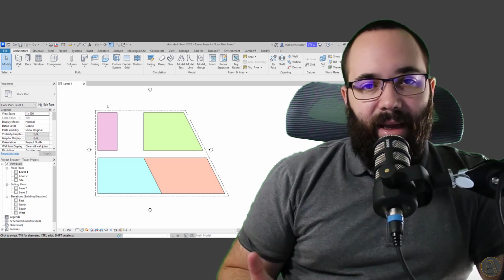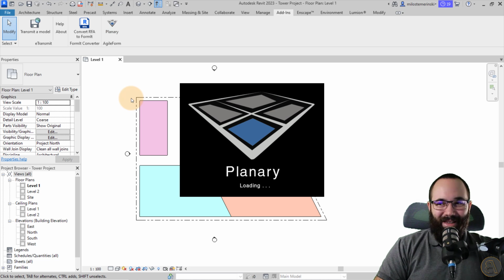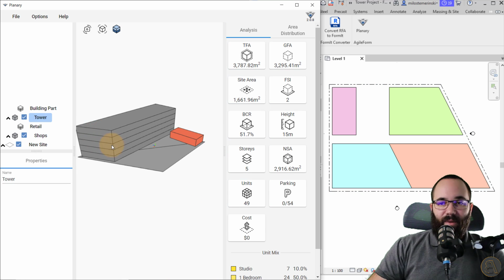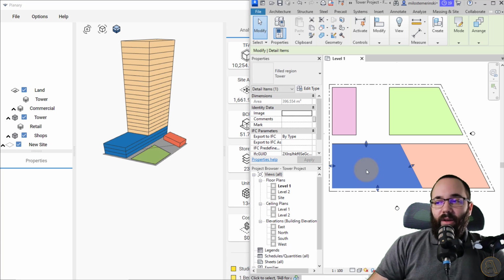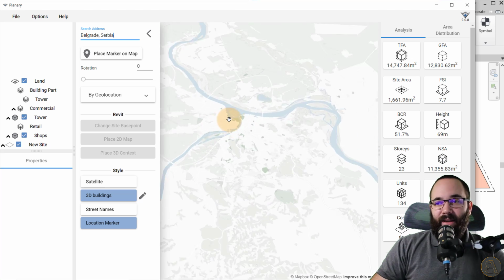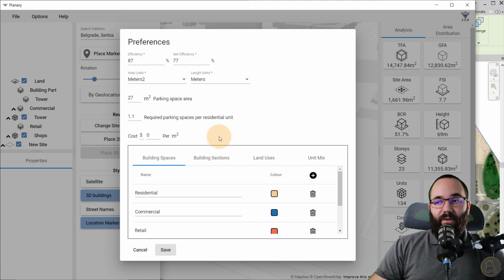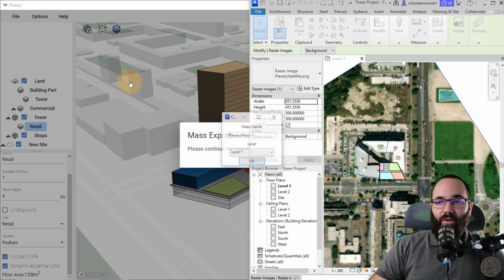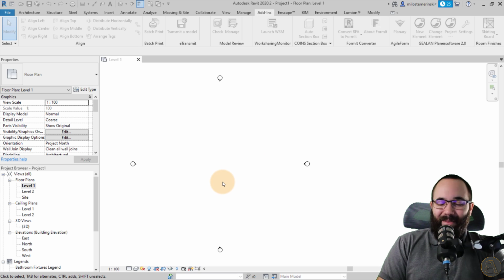Revit Plug-in for 3D Site & Feasibility Study - Planary for Revit